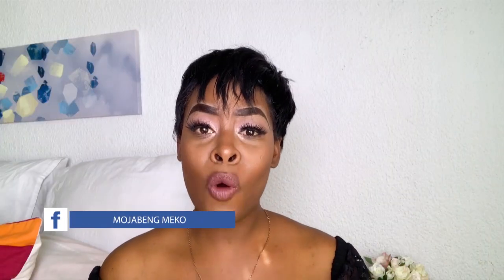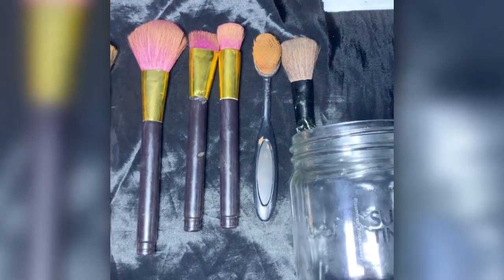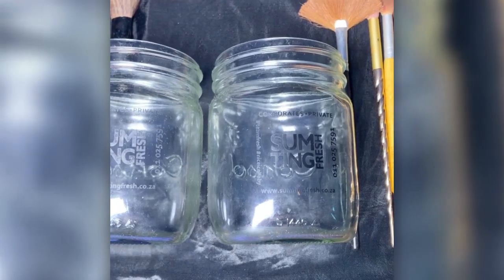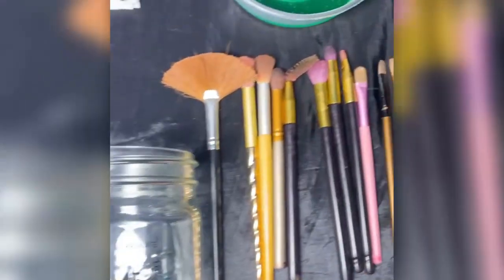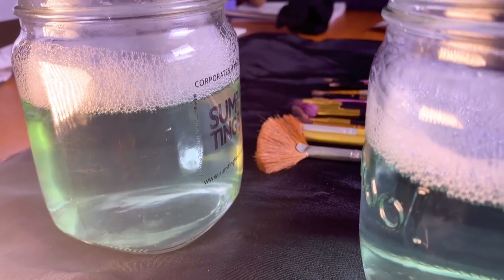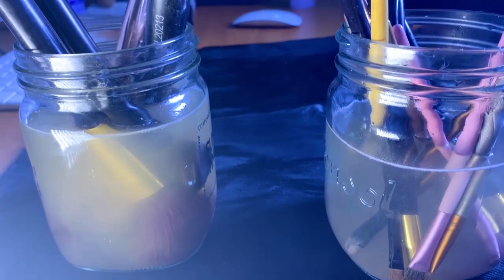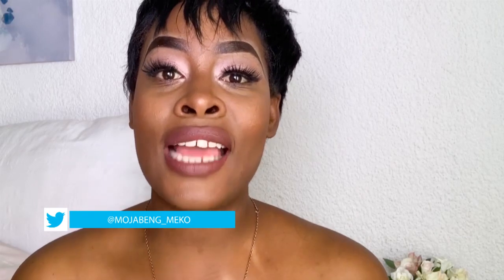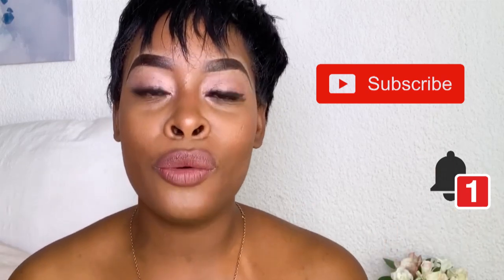EPISODE 1 : HYGIENE || CLEANING YOUR MAKE-UP BRUSHES || SOUTH AFRICAN YOUTUBER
Hi Guys!!

My Very First episode is here.
except to thank God for this I really don't have much to say, except thank you for tuning in again.
Don't forget to leave you comments on what you thought about the episode. Was it helpful?
Do you guys want longer videos?
What other methods do you guys use to clean your brushs?